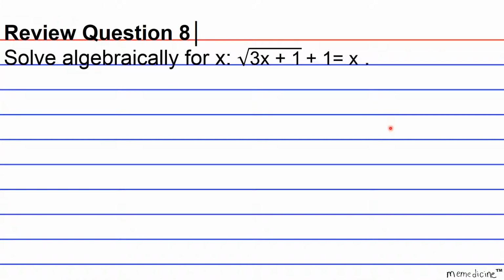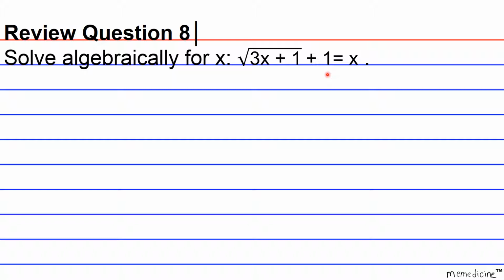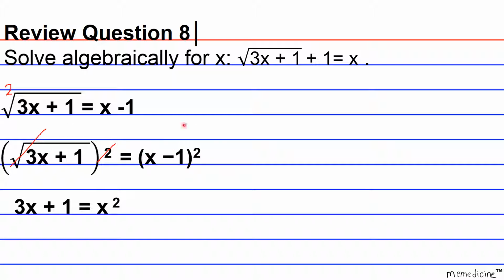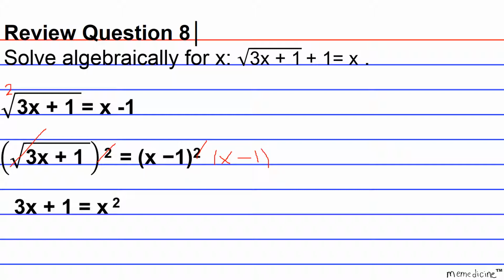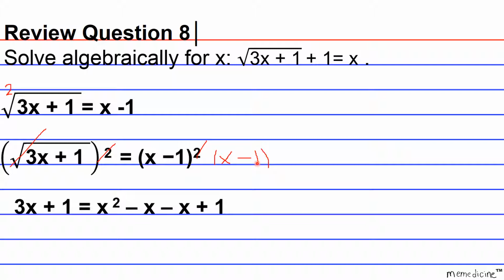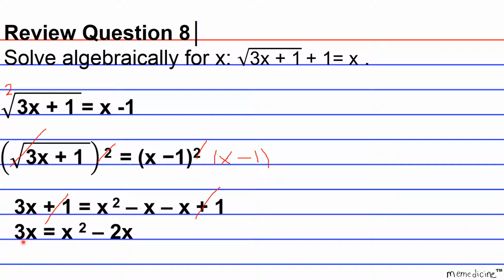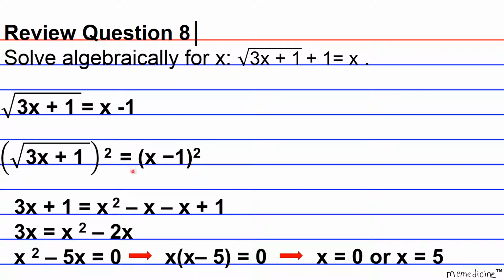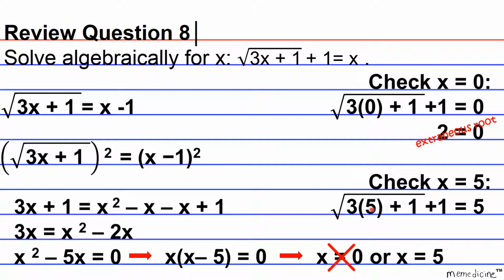Algebra II Cram │ New York Regents│ Radicals│ Question (8) Solve a radical equation.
Algebra II Cram (Common Core)│ The University of the State of New York REGENTS HIGH SCHOOL EXAMINATION│ Radicals│Question (8) – Solve a Radical Equation (Algebraically).

This deck of cards discusses the following key concepts concisely:
solving for the roots or zeros of an equation,
radical,
square,
radicand,
square,
index,
multiplying radicals,
zero product property,
extraneous root,

-PSAT: Preliminary Scholastic Aptitude Test
-GED: General Educational Development Test
-HiSET: High School Equivalency Test (Mathematics)